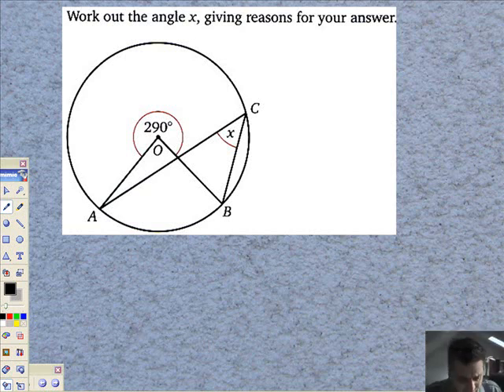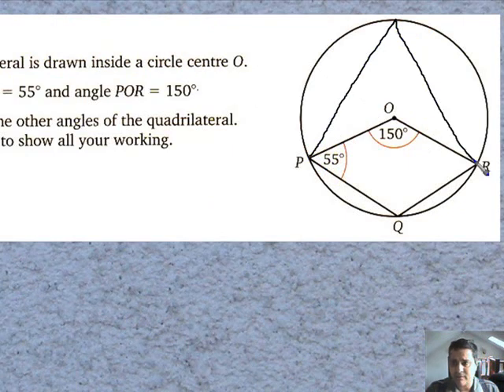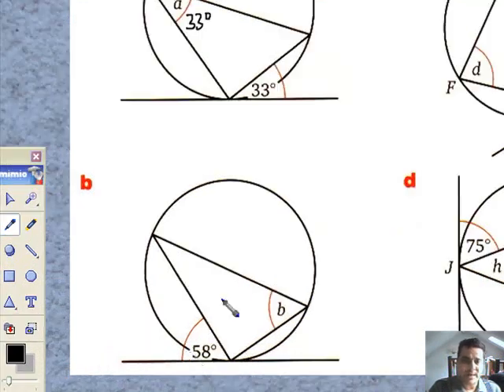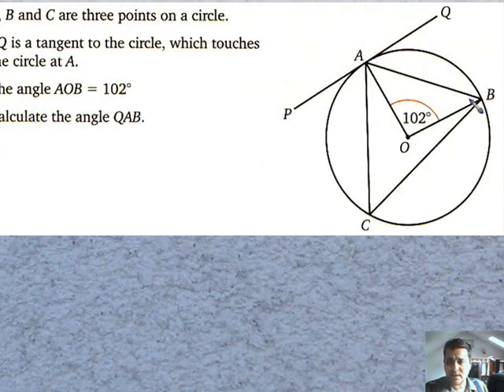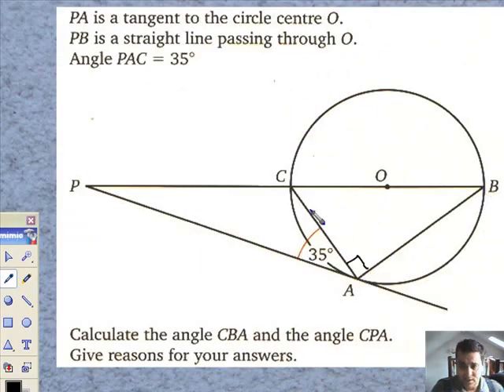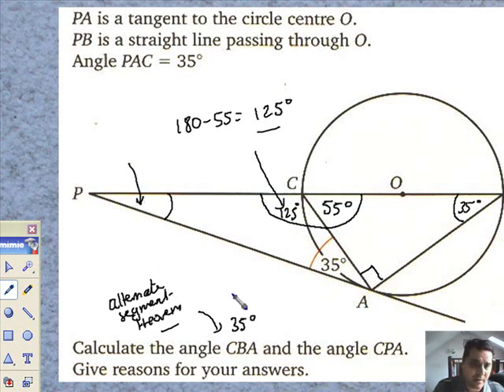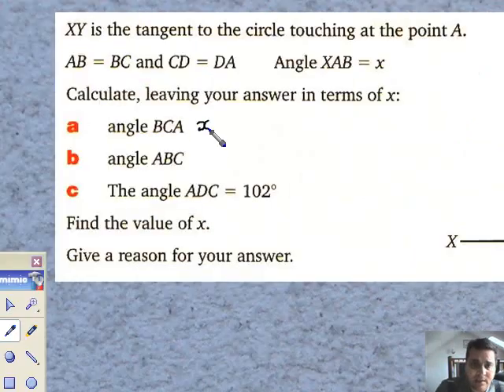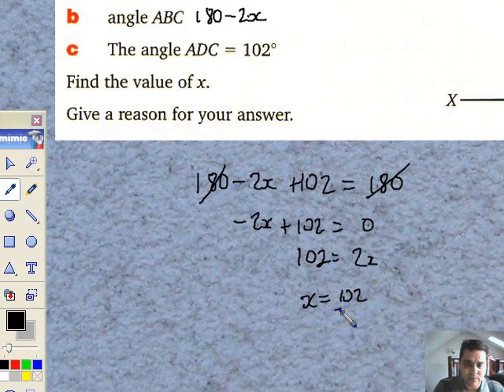u3 h 11 assess